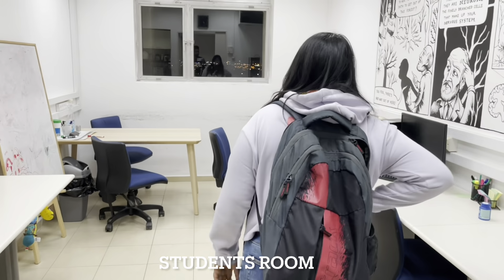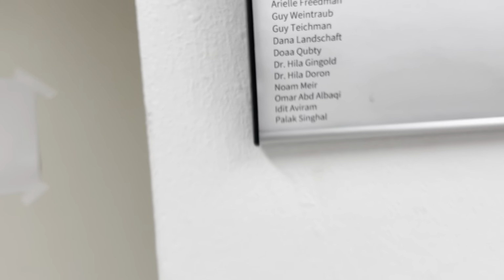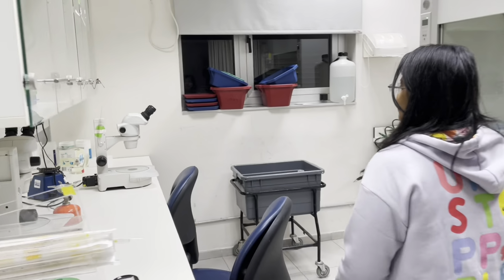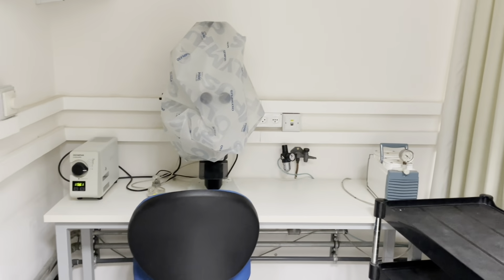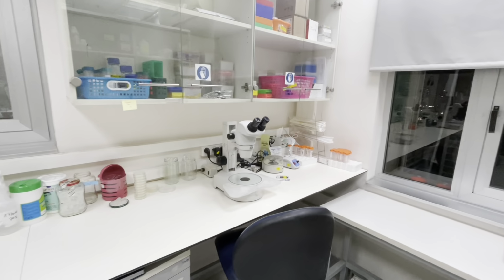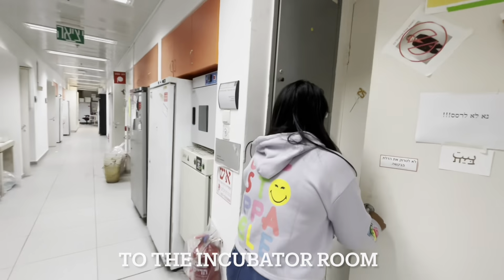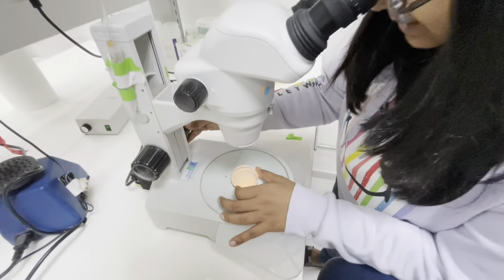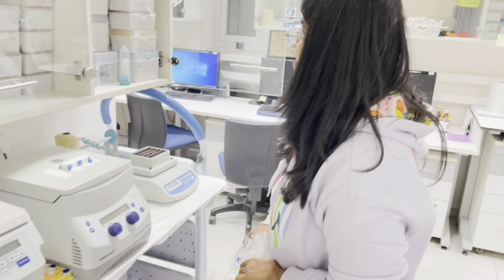A Tour of Neuroscience Lab at Tel Aviv University, Israel | Indian in Israel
This video contains details about the Neuroscience Lab at Tel Aviv University, Israel